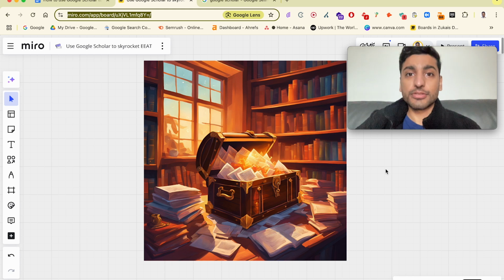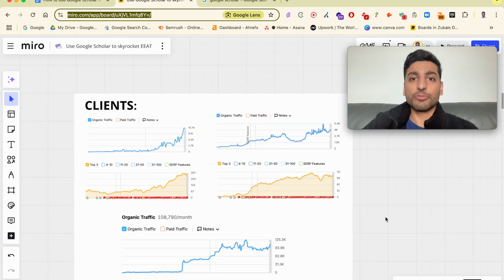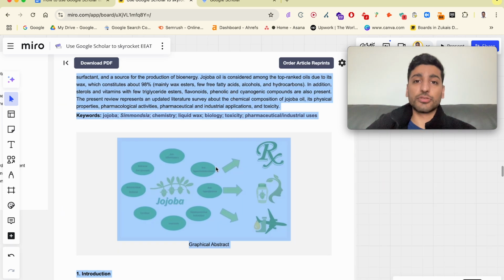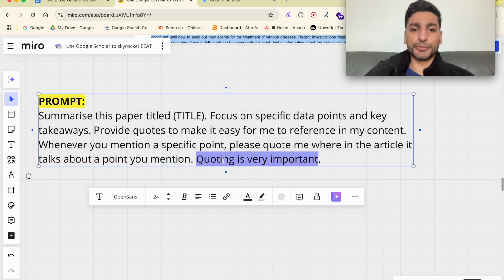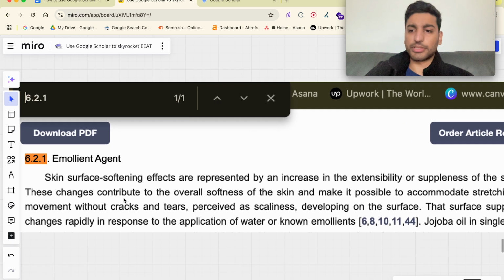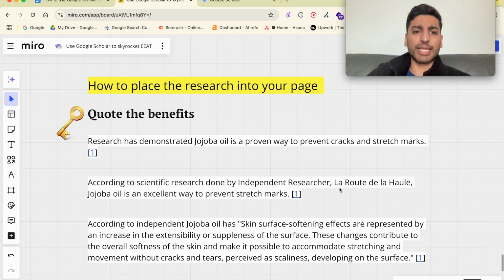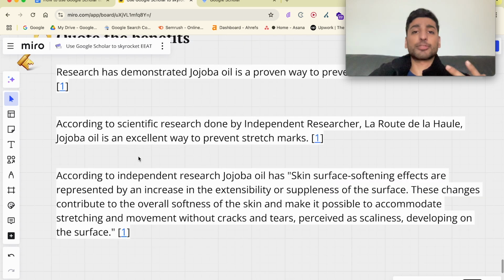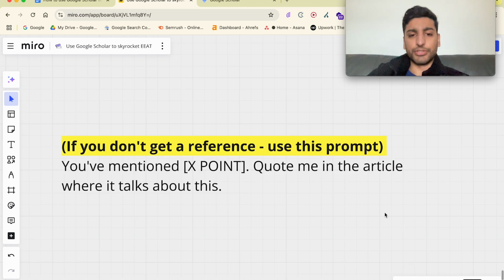Using Google Scholar to Skyrocket EEAT (16,000 hours of experience)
Stop guessing which SEO tactics will work. Get a clear plan for driving traffic & increasing revenue before your competitors pull even further ahead!

PROMPT:
Summarise this paper titled (TITLE). Focus on specific data points and key takeaways. Provide quotes to make it easy for me to reference in my content. Whenever you mention a specific point, please quote me where in the article it talks about a point you mention. Quoting is very important.

(If you don't get a reference - use this prompt)
You've mentioned [X POINT]. Quote me in the article where it talks about this.